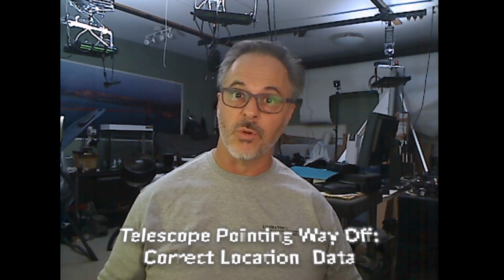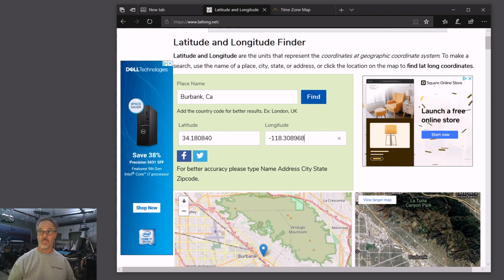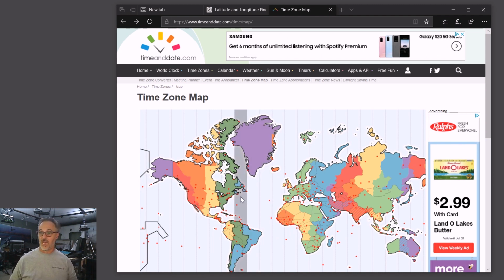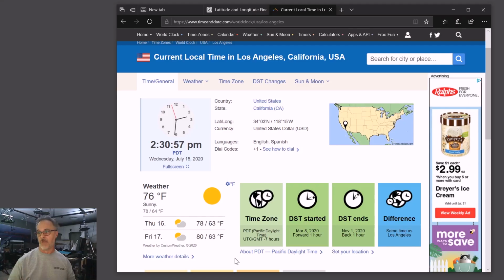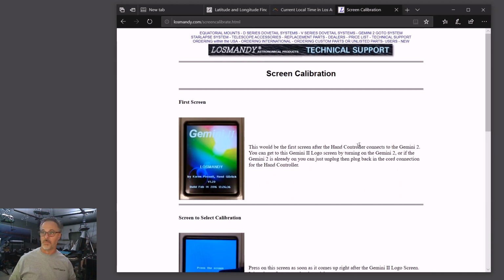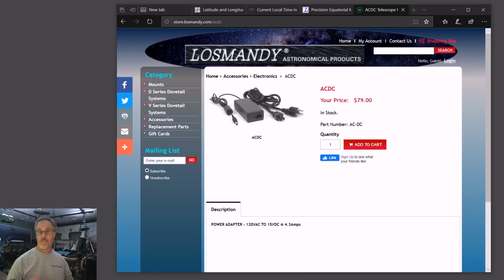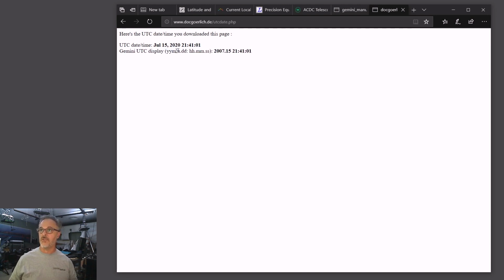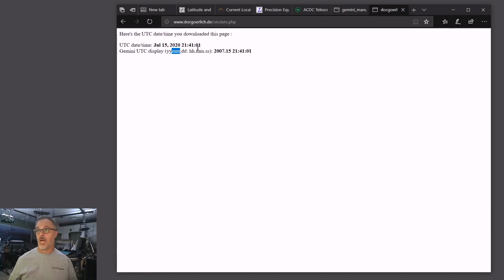Losmandy Tutorial: Answers to the Most Common Support Questions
CORRECTION IN VIDEO: Gemini takes HH:MM format,  NOT Decimal as shown in video!!